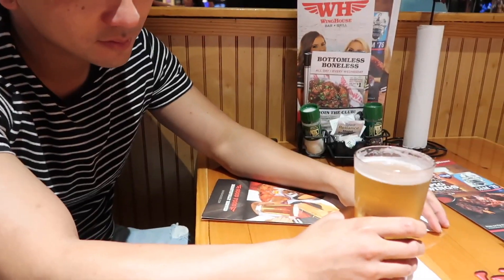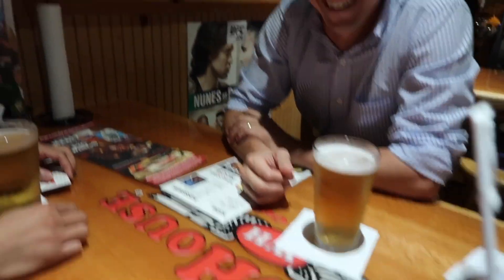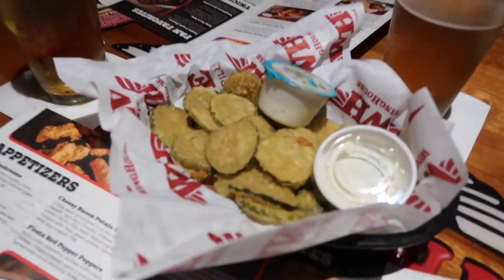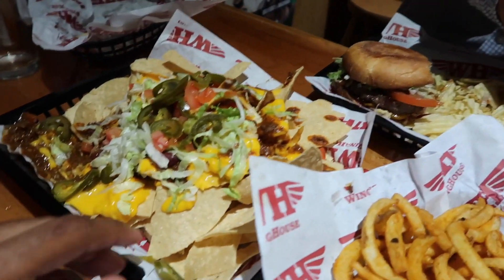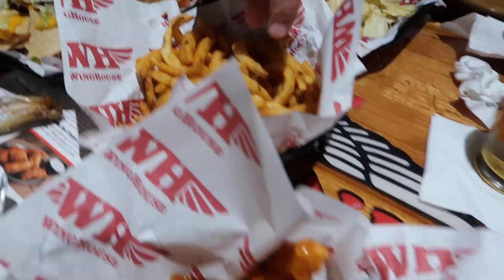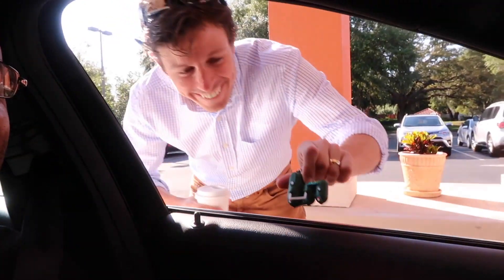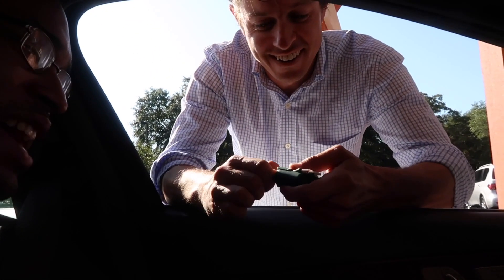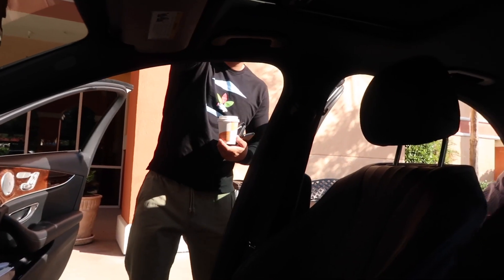The Aquaponics Mastermind | The Aquaponics God Ep.38